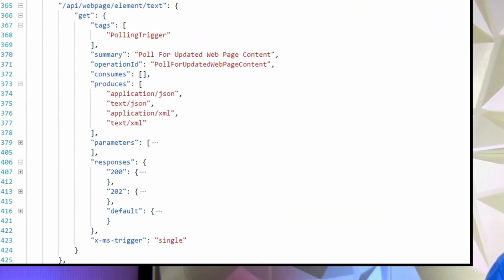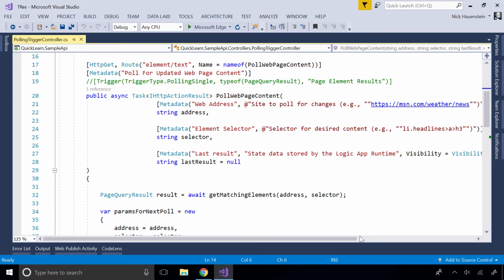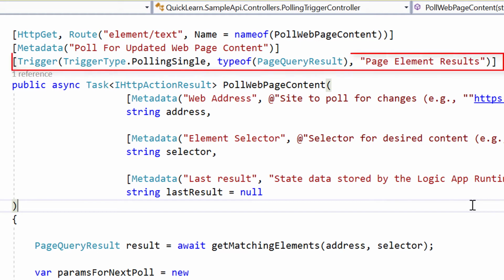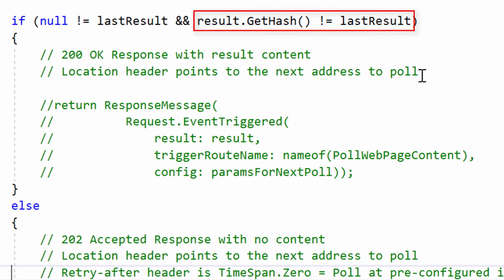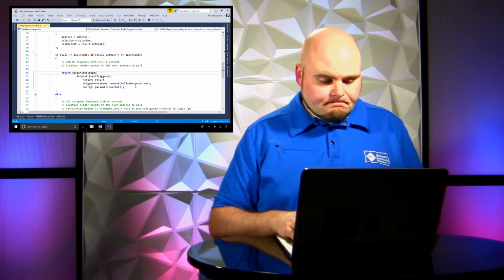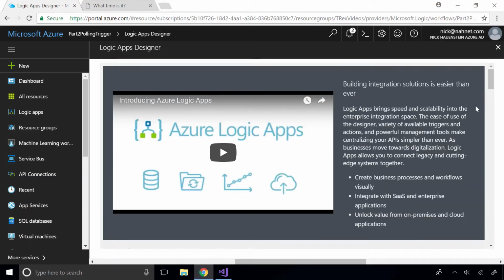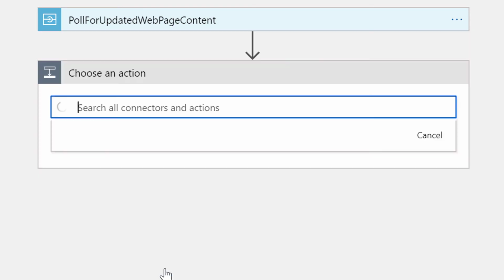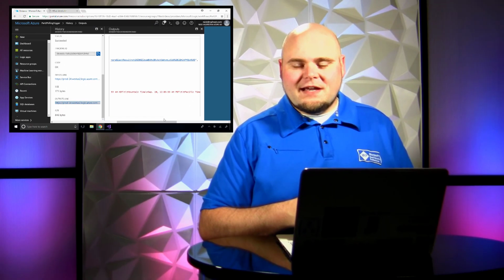T-Rex Metadata Library: Introducing the Trigger Attribute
This video provides a quick overview of the Metadata attribute within the T-Rex library as it appears in the sample application.